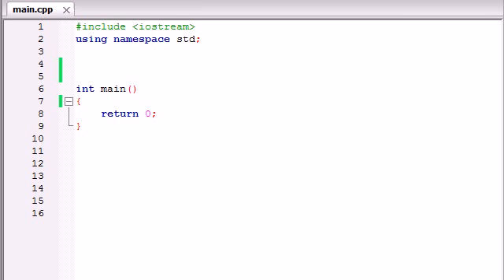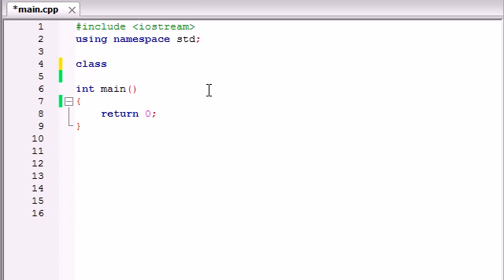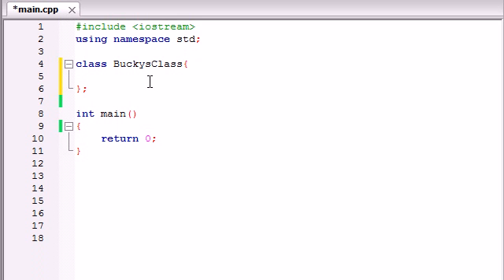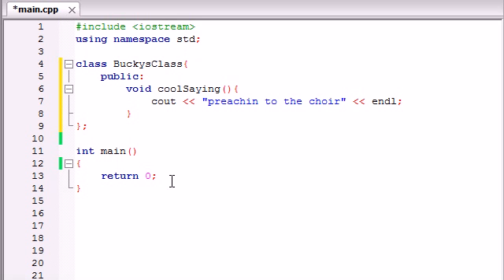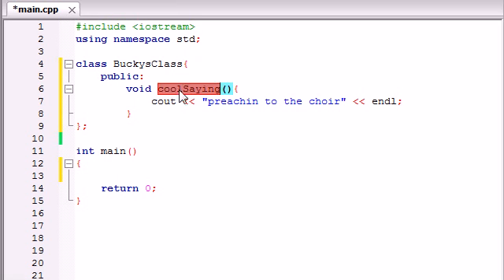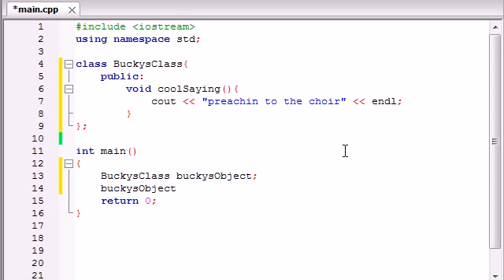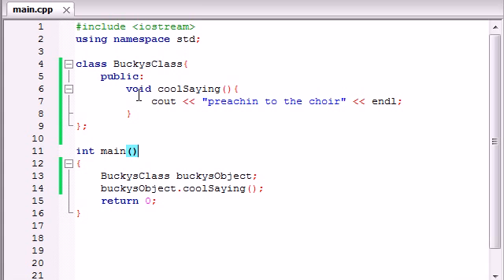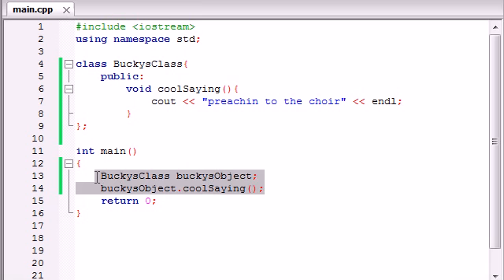Buckys C++ Programming Tutorials 12 Introduction to Classes and Objects